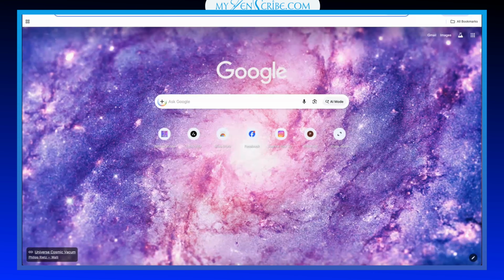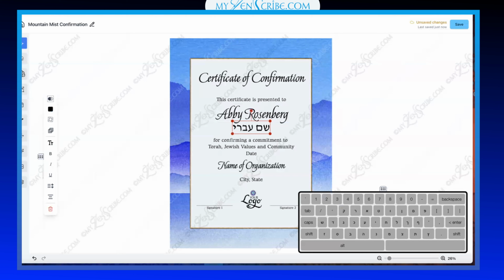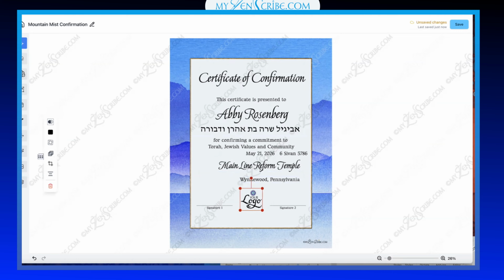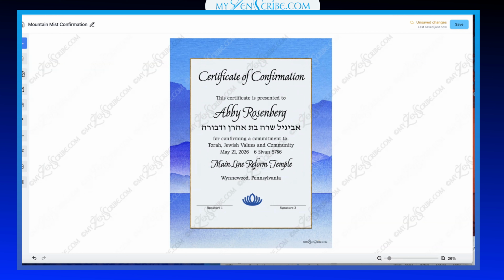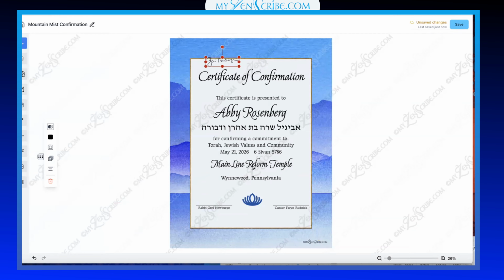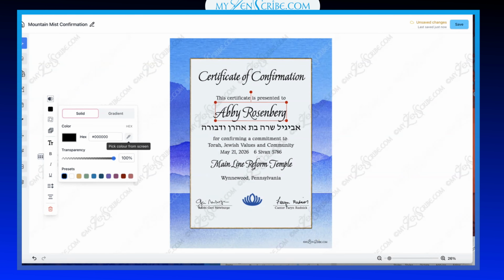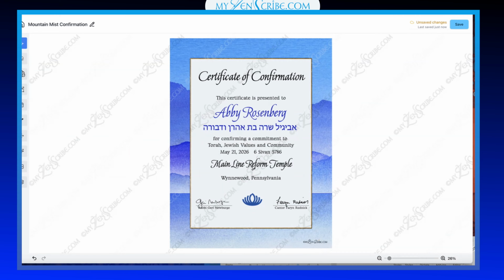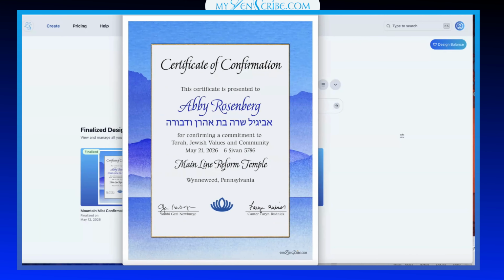Creating a personalized Jewish Confirmation Certificate | ZenScribe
Learn how to create a personalized confirmation certificate with ZenScribe — shown here with Shavuot theme. but easily customized for any occasion. Includes an automatic Hebrew date feature (calculates "before sunset" for you) and a built-in Hebrew keyboard for names. ZenScribe also offers bar and bat mitzvah certificates, volunteer recognition awards, memorial and commemoration cards, and dozens of other Judaica designs.

ZenScribe offers hundreds of Judaic-themed designs, with virtually unlimited personalization options — created by Joanne Fink, Judaic Artist.

Timestamps:
0:00 Introduction
0:53 Judaica graphics overview
1:02 Choosing a confirmation certificate design
1:32 Adding the person's name (English + Hebrew keyboard)
2:20 Adding the date — automatic Hebrew date conversion
2:51 Adding the synagogue name and logo
3:35 Centering and aligning text
4:01 Adding signatures — removing the background automatically
6:52 Changing fonts
7:35 Saving and downloading your certificate